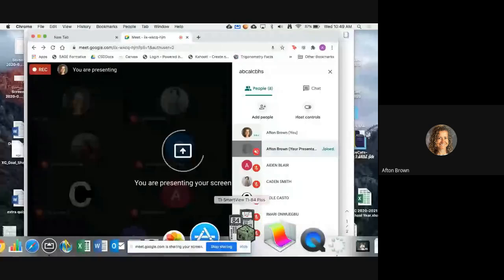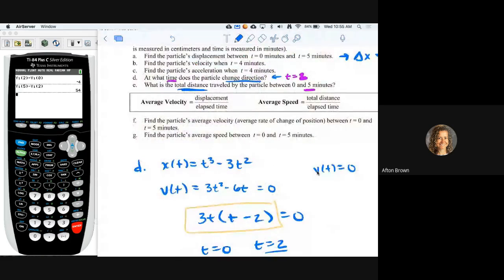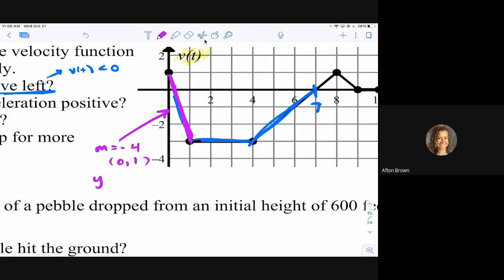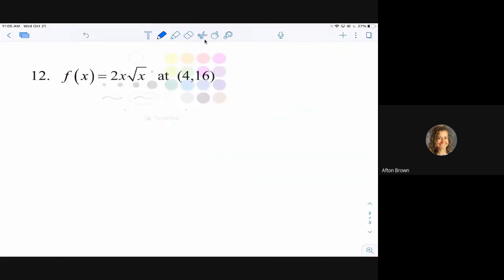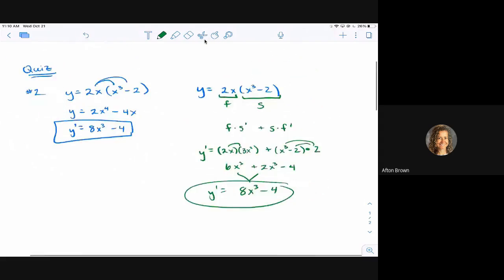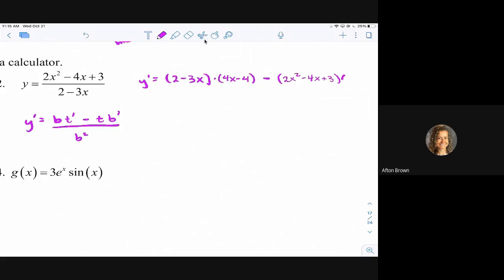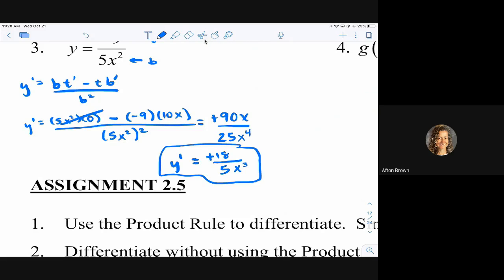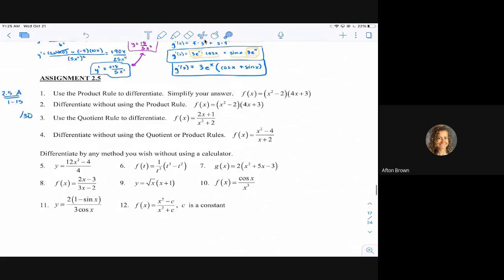Oct 21 2 5A